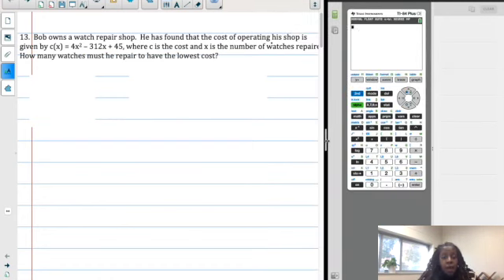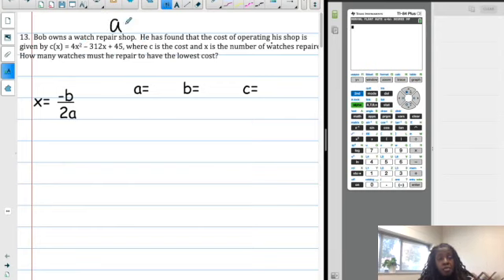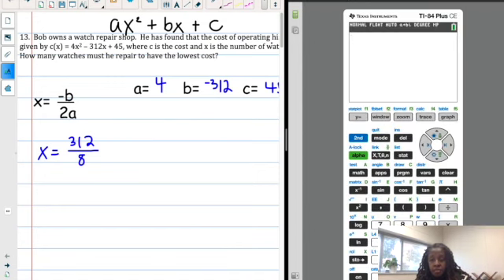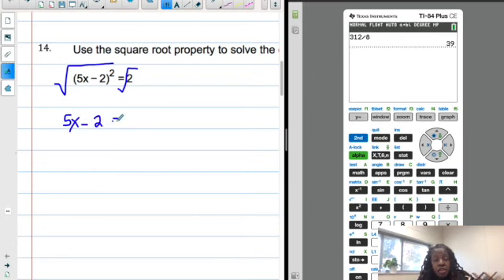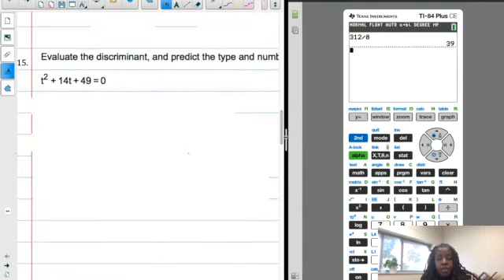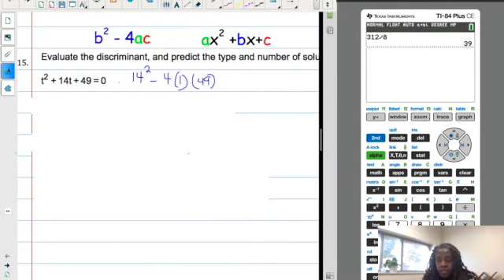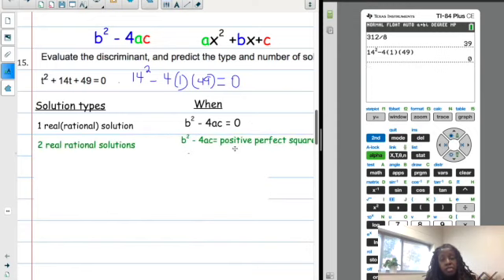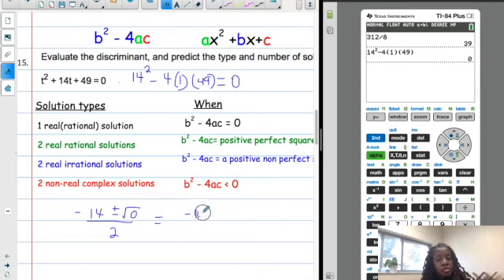MAT 171 Final Review Part 3A - SD 480p